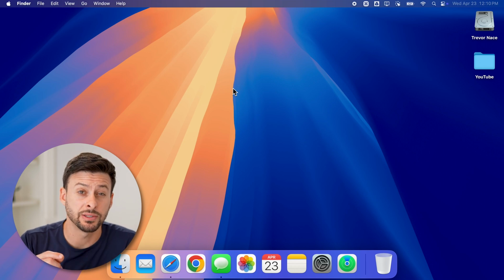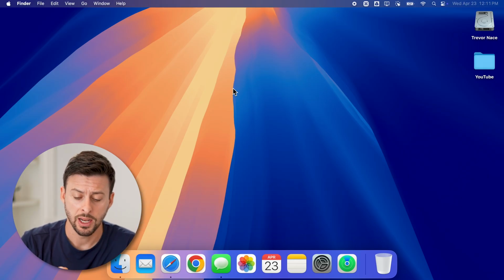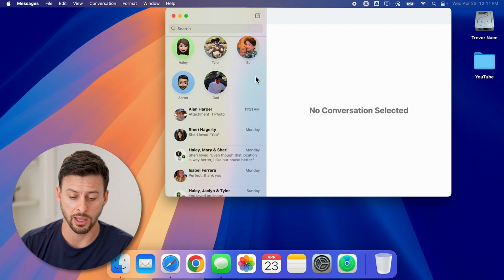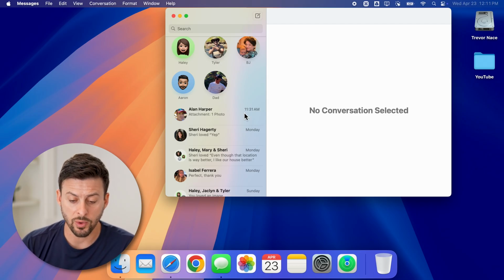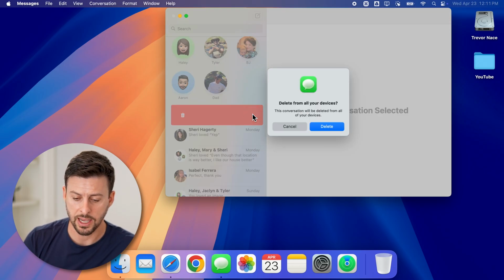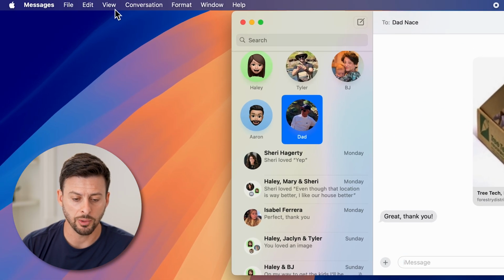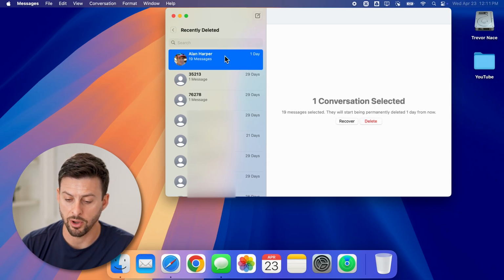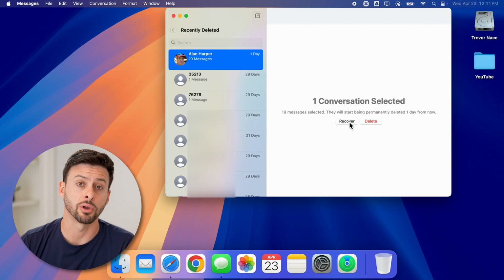How To Delete Messages On MacBook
Here's how to delete text messages on your MacBook if you no longer want an entire conversation or texts.